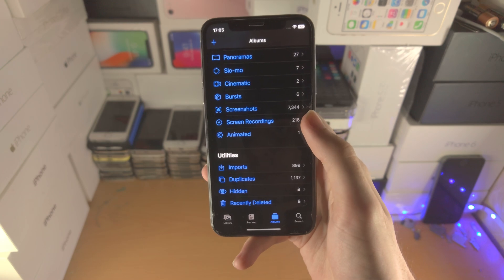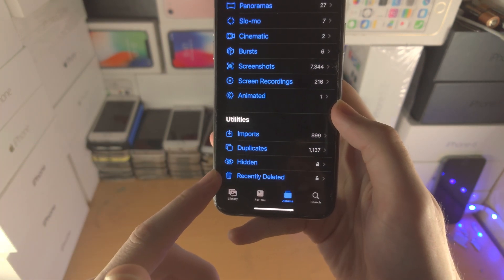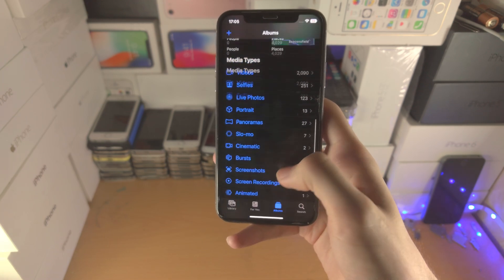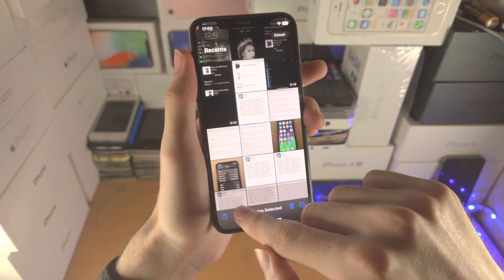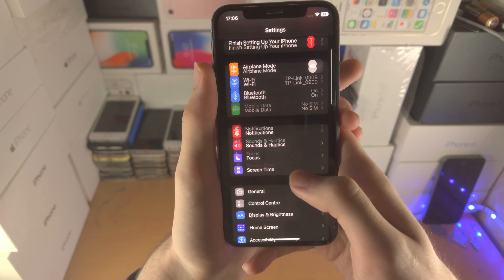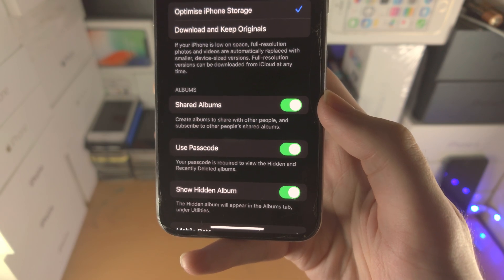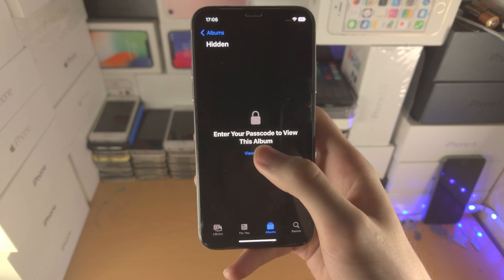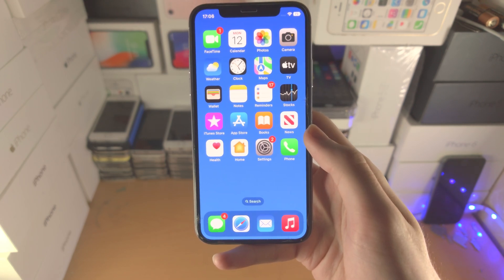How To Lock Photos on iPhone or iPad!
Do you own an iPhone or iPad and want to lock photos? If so, this video is for you! I will teach you how to lock photos on iPhone or iPad in this tutorial. By the end of this guide you will know the exact instructions in order to lock photos on iPhone or iPad with a passcode or password. You may need to update your iOS or iPadOS software version if the steps in the video are not working for you.